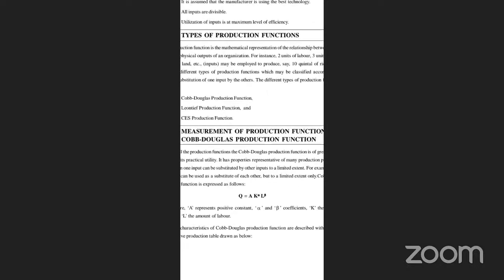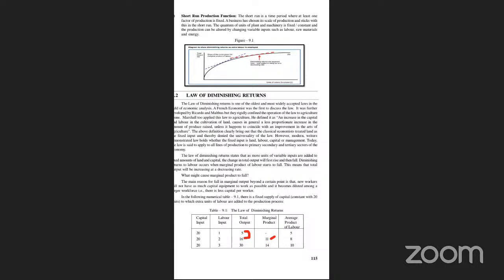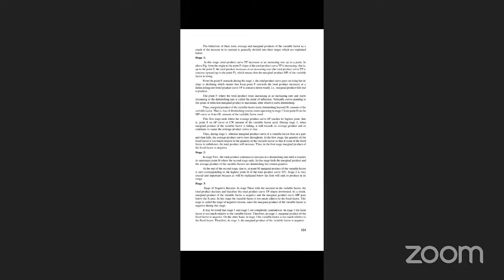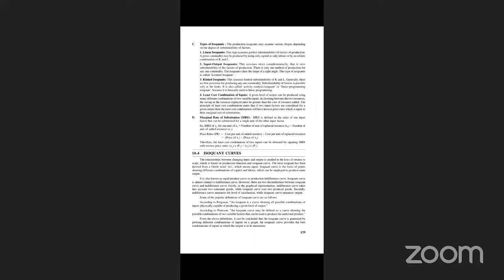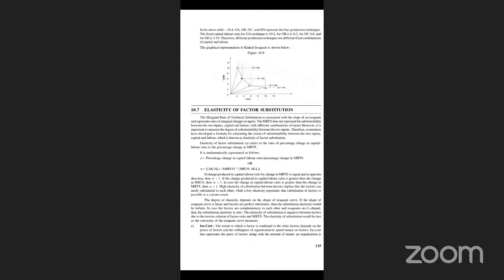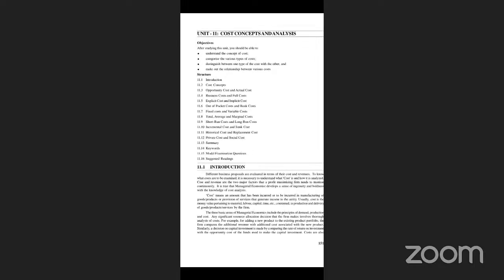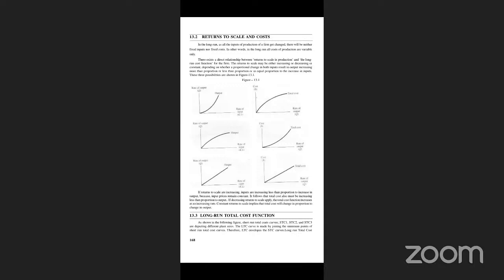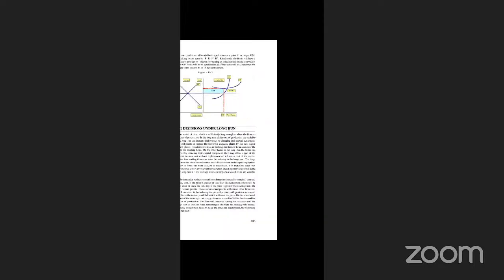PG Diploma 1st Sem-Managerial Economics (Common)